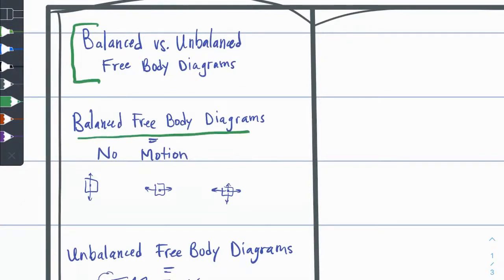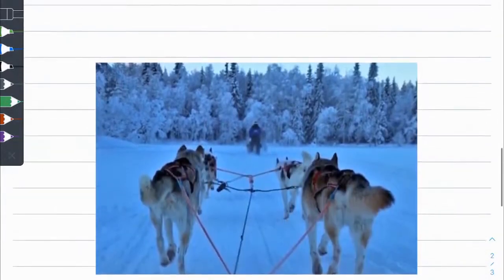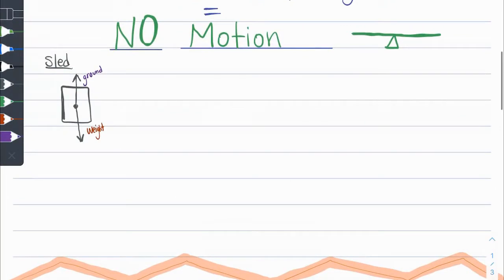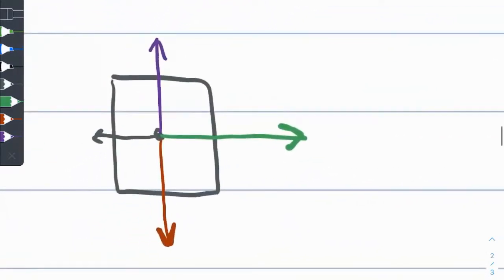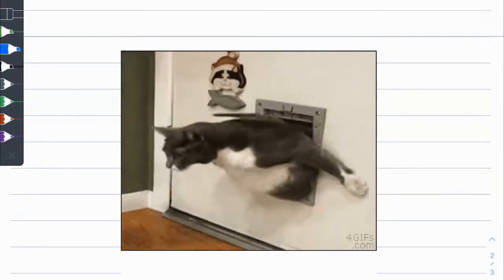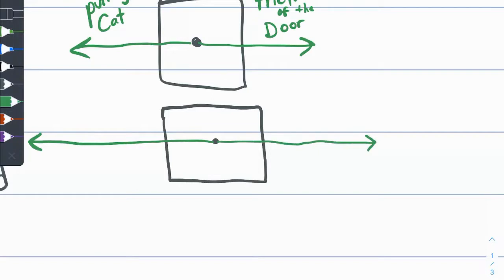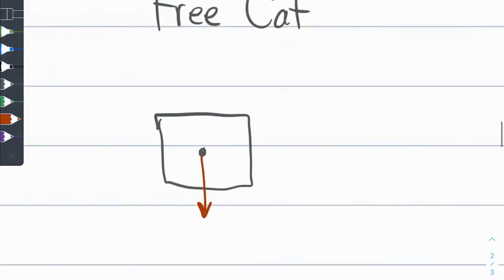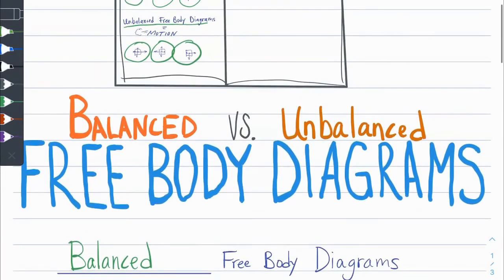SciNB: Balanced vs Unbalanced Free Body Diagrams